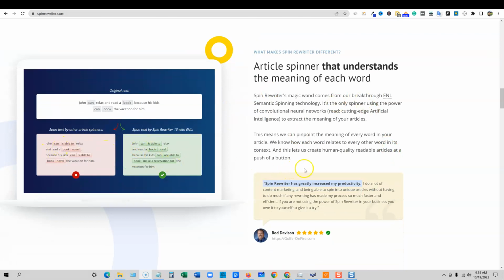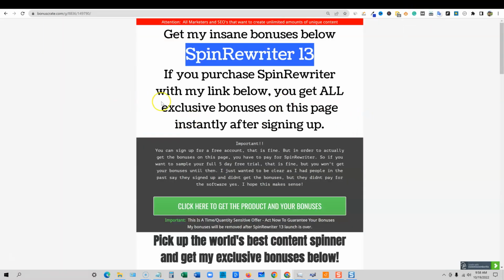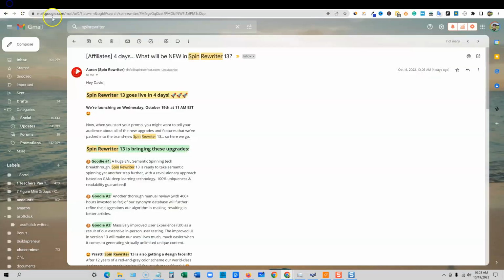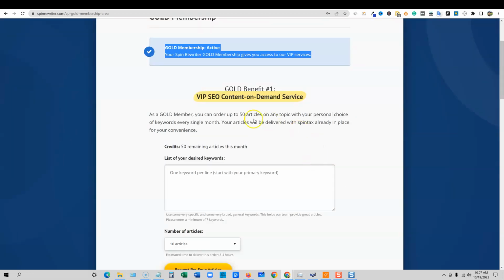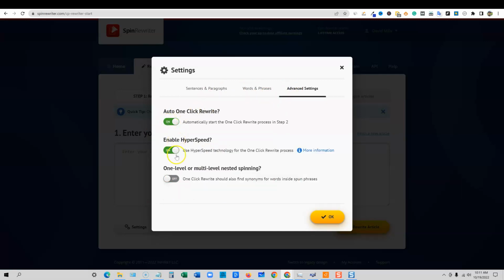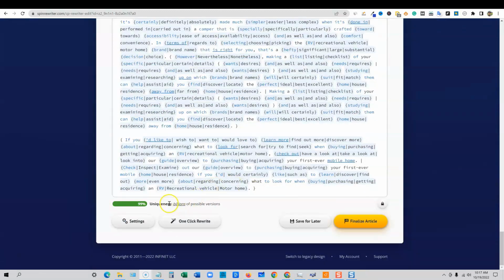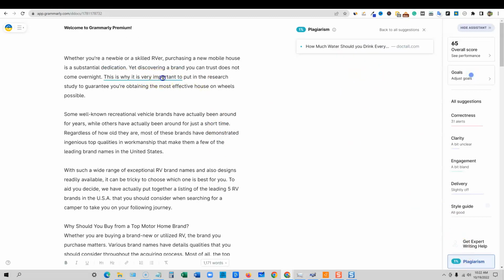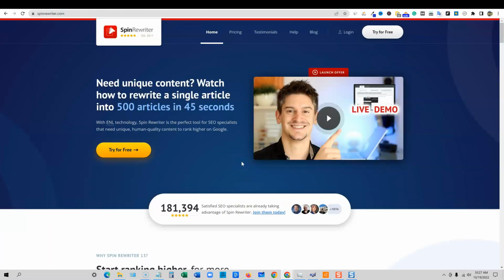Spin Rewriter 13 Review 2022 - Deep Dive - Custom Bonus